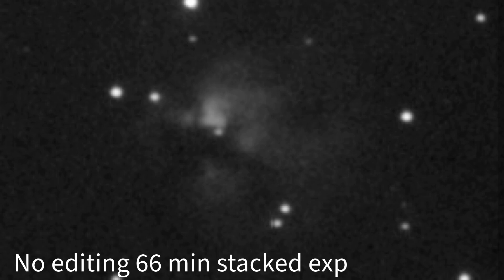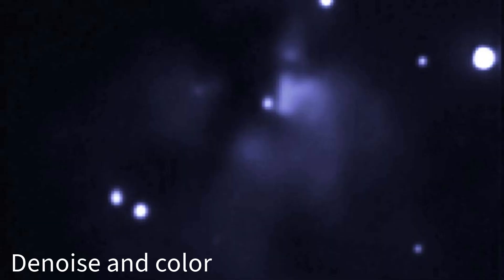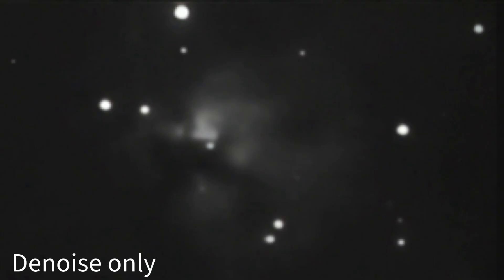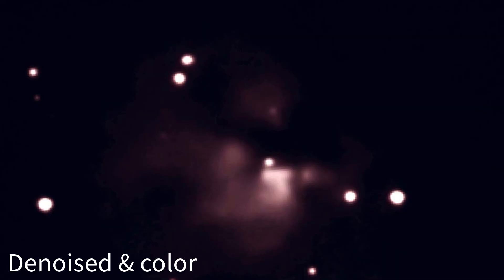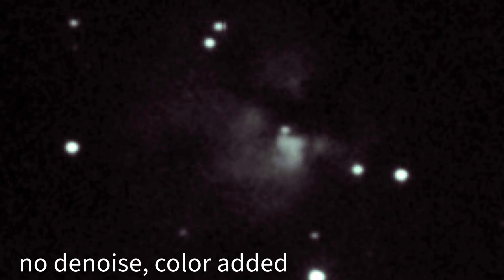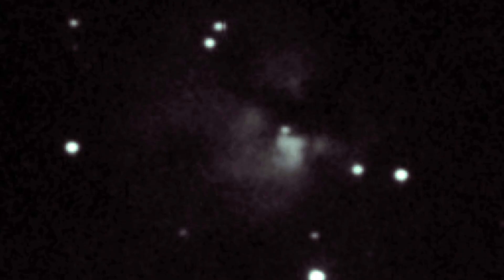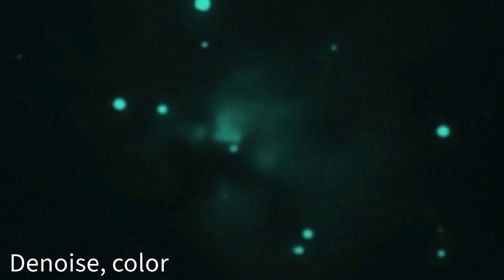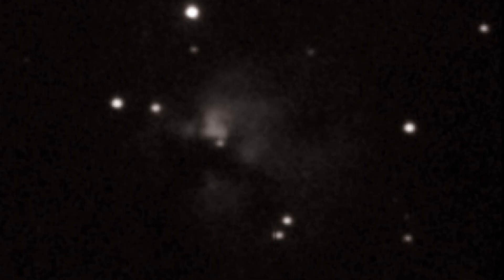Pointing My Seestar S50 at the Northern Trifid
This is a less known and smaller nebula than is more frequently imaged so we wanted to highlight the beauty and diversity of this nebula by applying just a little color variations and rotations to the image.  A brief overview of the nebula educates and inspires with this beautiful nebula.  This video was made early on in the journey so the images aren't great and when blown up to fit the screen can be pixelated.  Sorry.